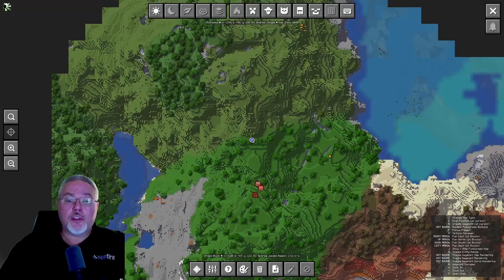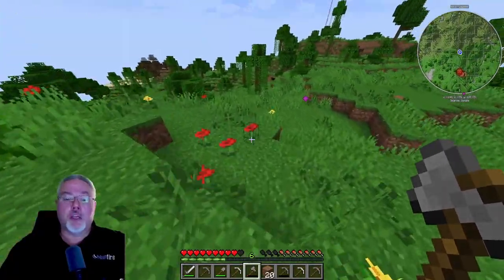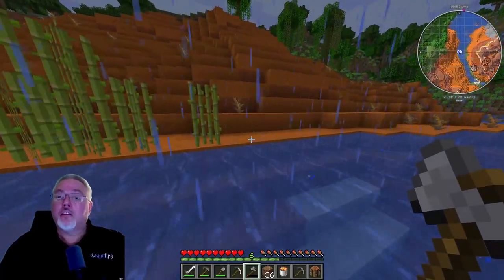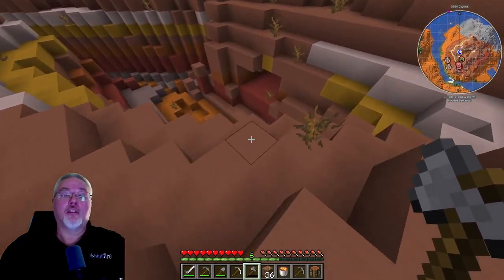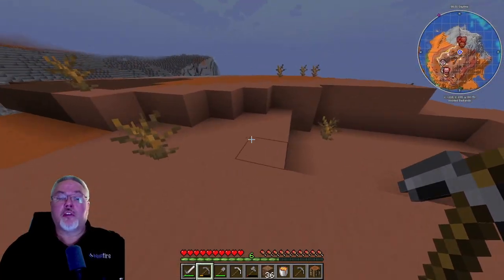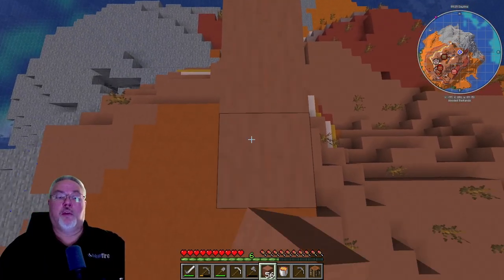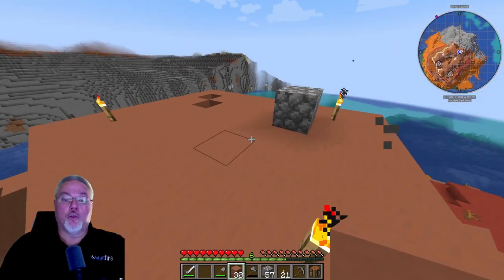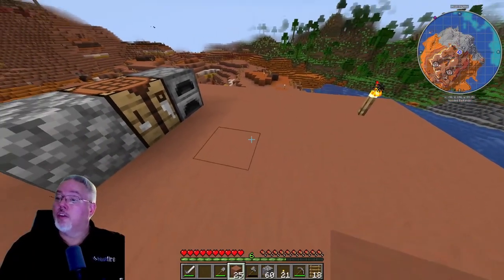Let's Play Minecraft: New Server - Vanilla Java World - The Adventure Begins! Ep. 2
🎮 Welcome to Our Minecraft Adventure! 🎮

Join me in this epic Let's Play series where we embark on building a magical, fantasy-inspired world in Minecraft. 🌍✨

Server Details:
  ·  Server: Self-Hosted Paper Minecraft Java Server
  ·  Capacity: Up to 100 players
  ·  Type: Vanilla experience with a focus on community building

Streaming Schedule:
  ·  Live Streams: Monday & Wednesday, with occasional Friday sessions
  ·  Time: 7 PM Eastern Time (ET)
  ·  Duration: 1-2 hours of live gameplay where anything can happen!

What to Expect:
  ·  World Building: Together, we'll construct breathtaking villages, majestic castles, sprawling towns, and intricate farms. Each structure aims to fit into our growing fantasy realm.
·  Community: This server is all about community interaction! If you watch the streams and feel inspired, you can join in on the fun.

Join The Adventure:
  ·  Participate: Want to build alongside me? Send a DM for server access. Let's create something extraordinary together!
  ·  Watch & Learn: Whether you're here to pick up building tips, enjoy some relaxed gameplay, or become part of a budding community, there's something for every Minecraft enthusiast.

Series Goal:
Our aim is to grow a vibrant, collaborative world where creativity knows no bounds. Each episode brings new developments, adventures, and maybe a few surprises along the way.

  ·  Follow nfoGuides on Youtube / X / Twitch for updates, sneak peeks, and community highlights.